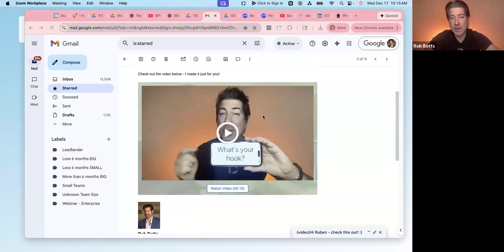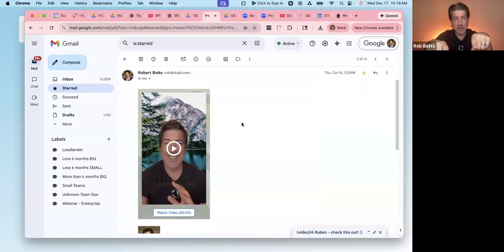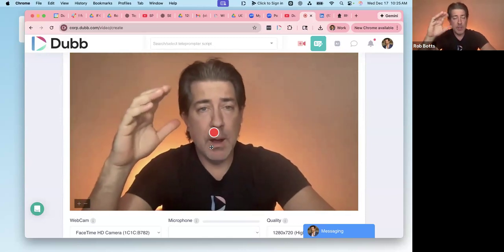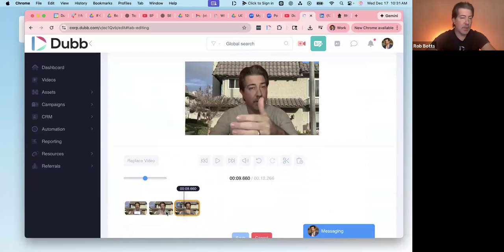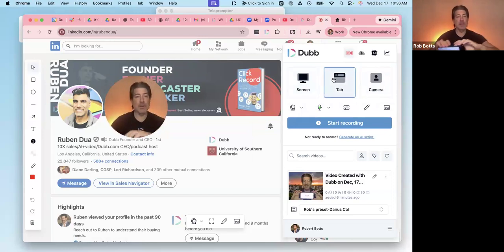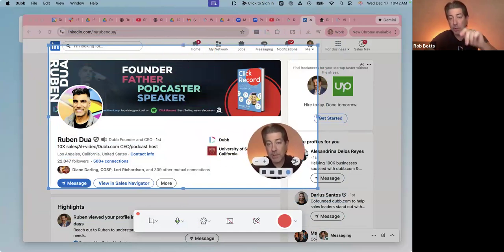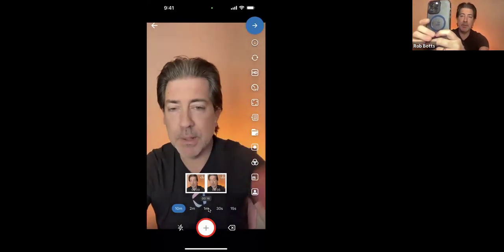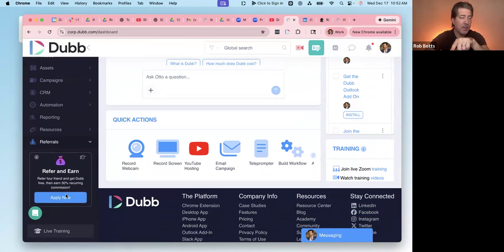Dubb Daily Live Training - How to Use Video for Product Walkthroughs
Learn how to use short, clear videos to walk prospects through product features and functionality. This training shows simple video walkthrough techniques that help explain your software, spark interest, and move deals forward without long demos or extra meetings.